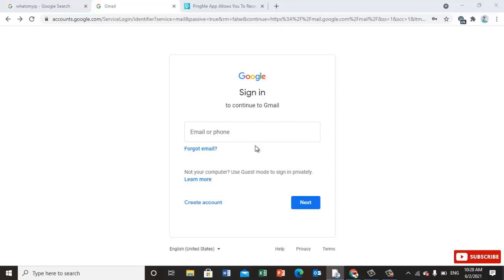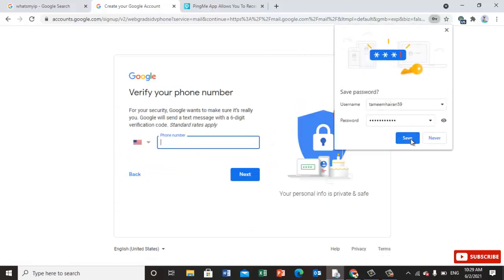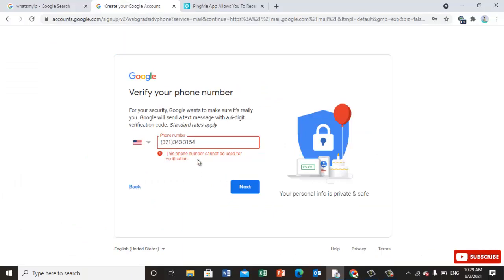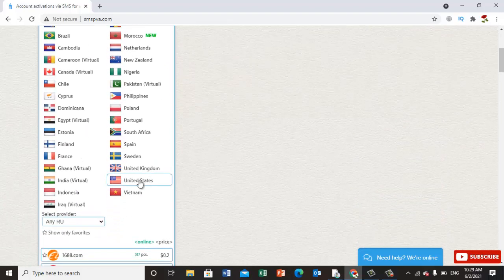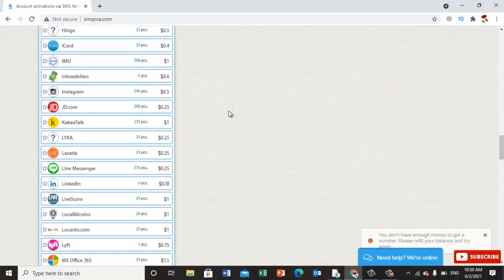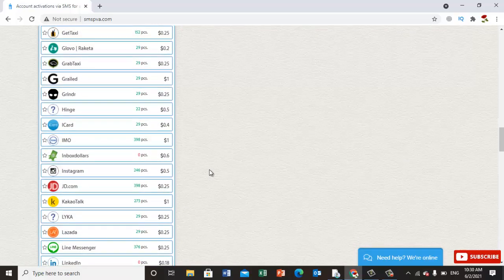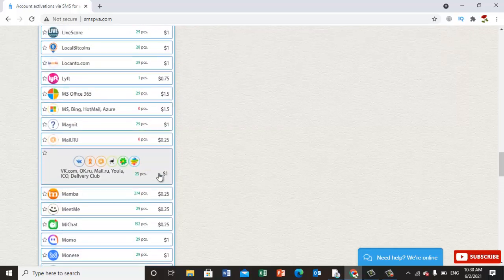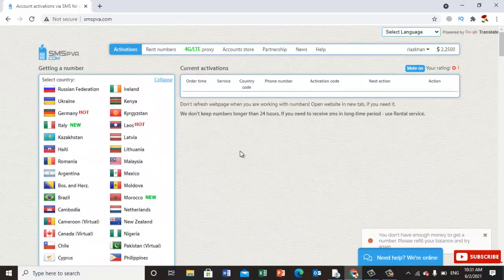How to Create USA Based IP Gmail For Billing with Number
How to Create USA Based IP Gmail For Billing in this video i have coverd you can watch

etsy store creation

curreent app video

VIDEO LINK defination

fiverr full video